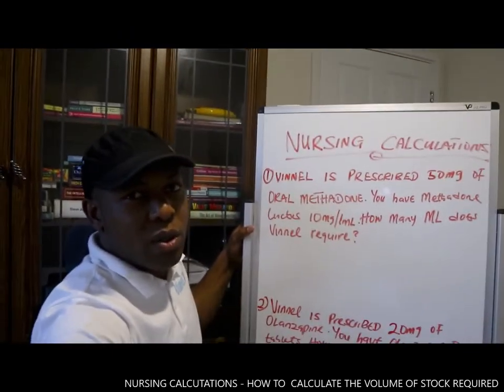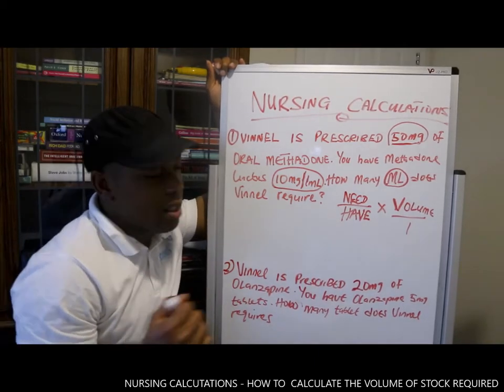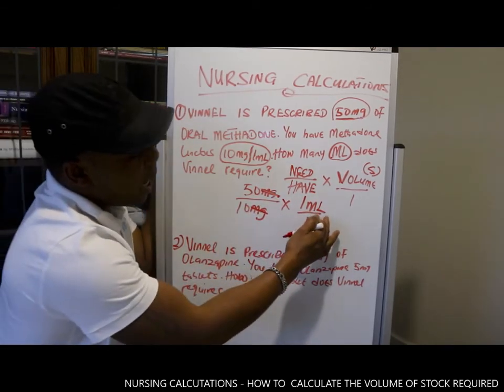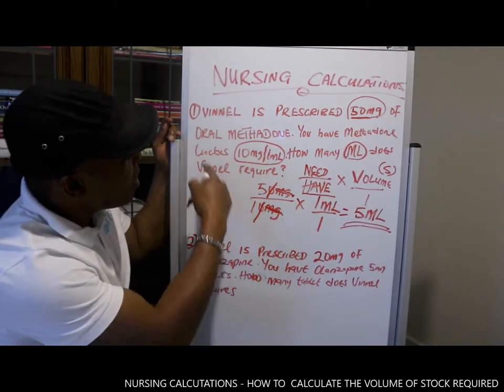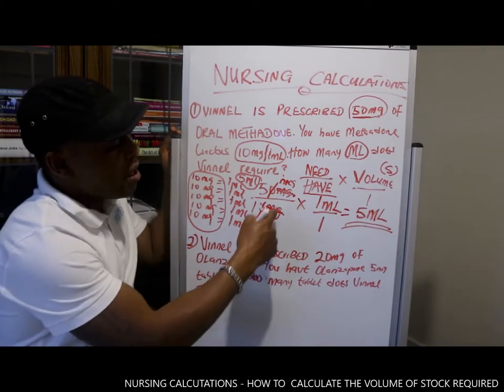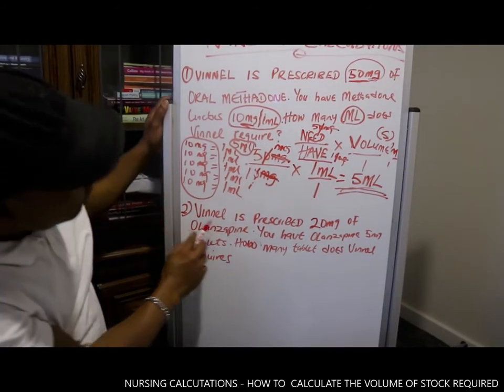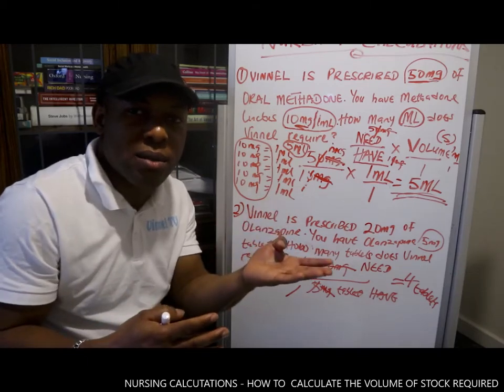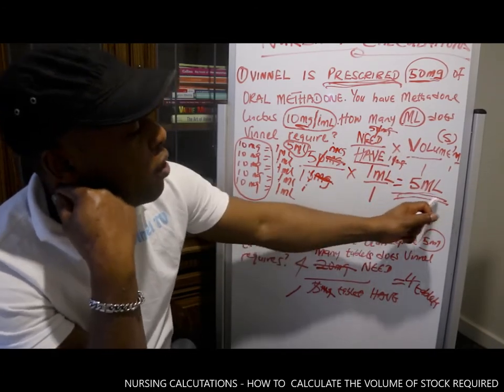NURSING CALCUTATIONS - HOW TO CALCULATE THE VOLUME OF STOCK REQUIRED